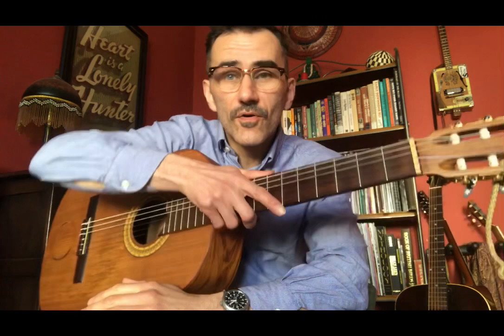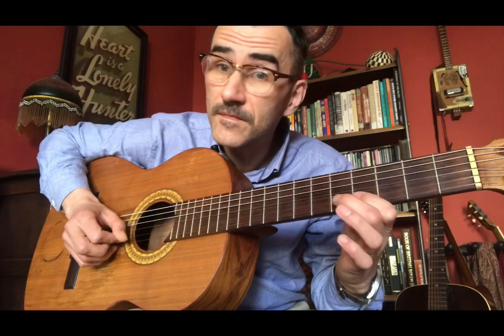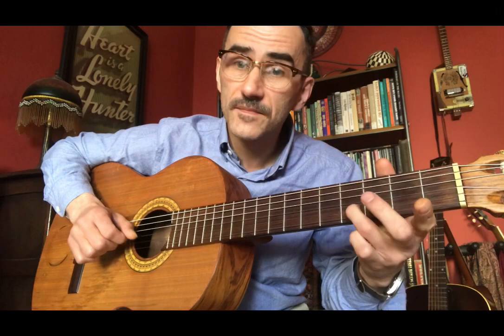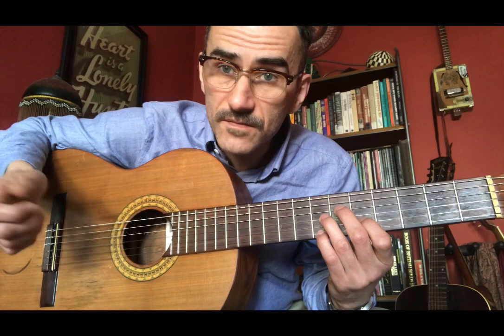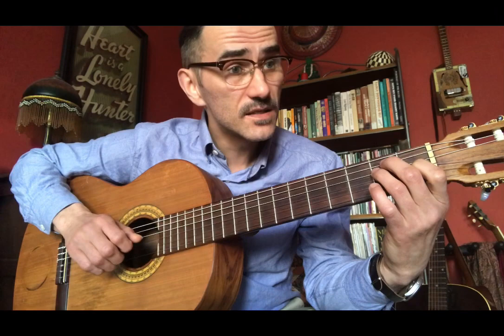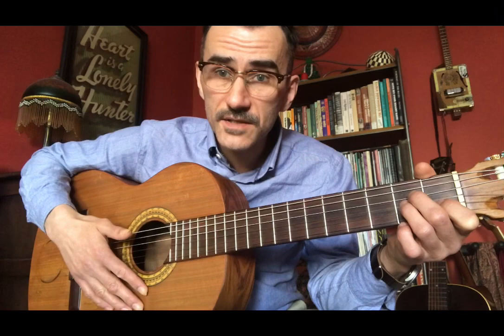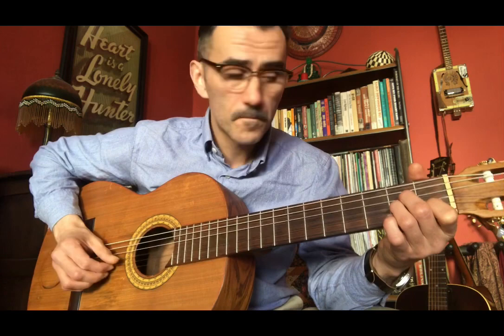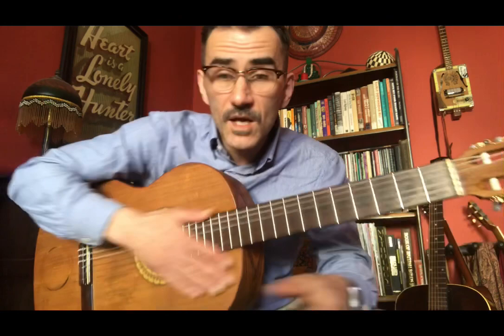Leon Redbone “Walking Stick” (lesson)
*this arrangement is inspired by Leon Redbone’s cover of Irving Berlin’s original - with a tip of the hat to Daddy Stovepipe along the way.